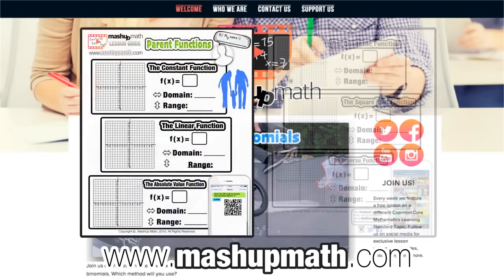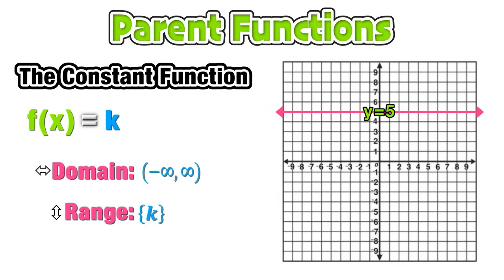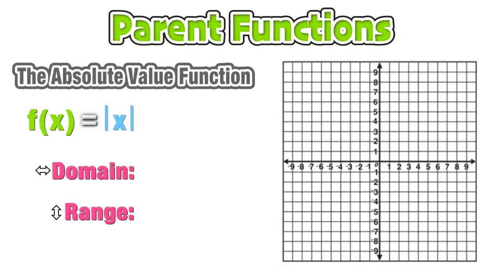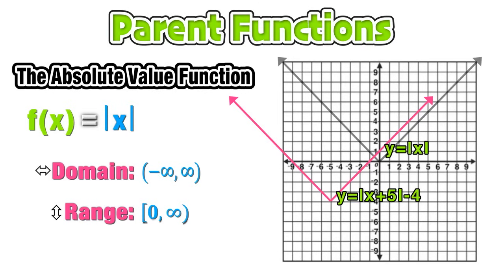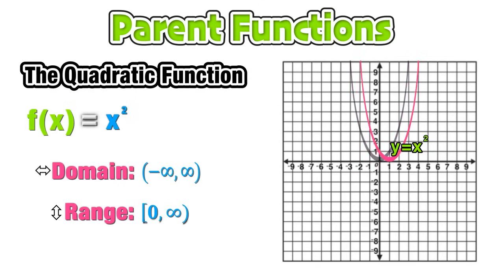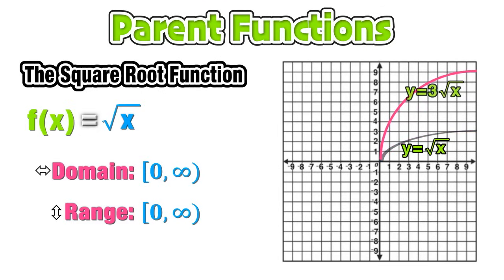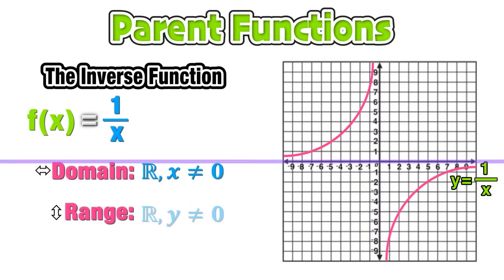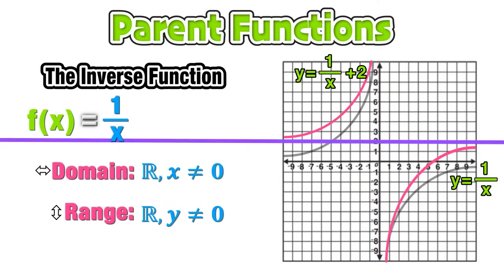THE PARENT FUNCTION GRAPHS AND TRANSFORMATIONS!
On this lesson, I will show you all of the parent function graphs, parent function definition, and their domain and range.

This lesson answers the questions: What is a parent function? What is domain? What is range? How do I transform a function? How do I shift a function? How do I find the domain of a function? How do I find the range of a function?